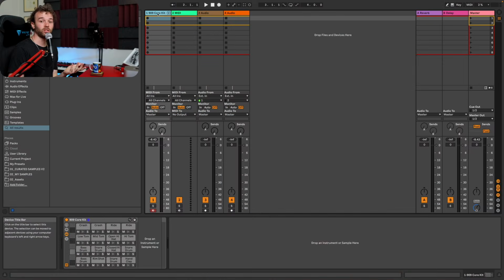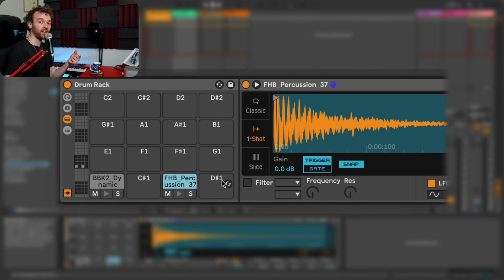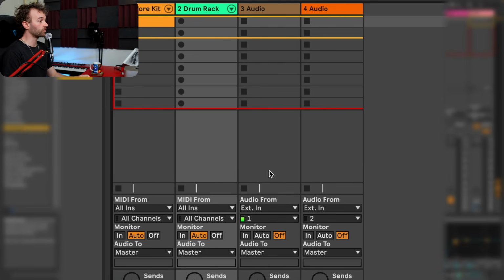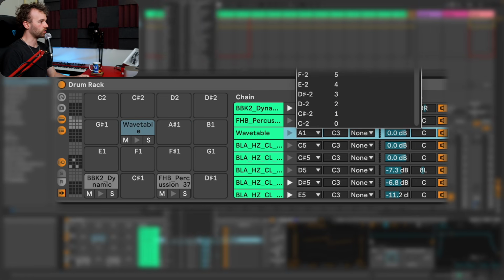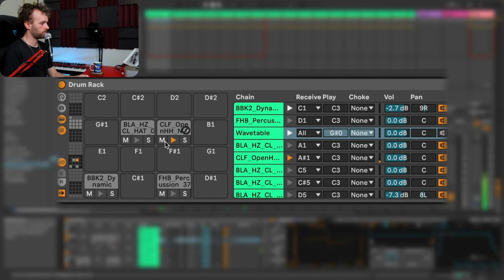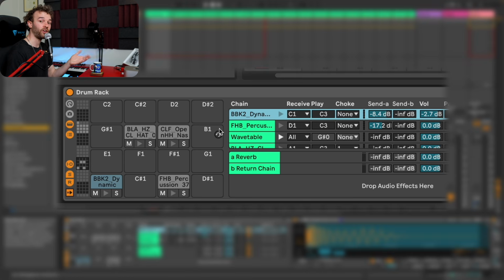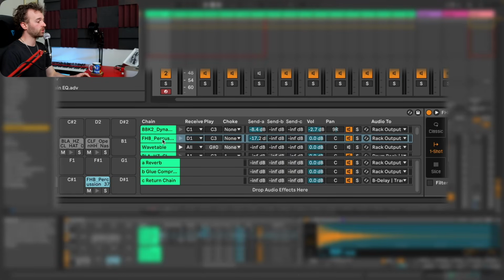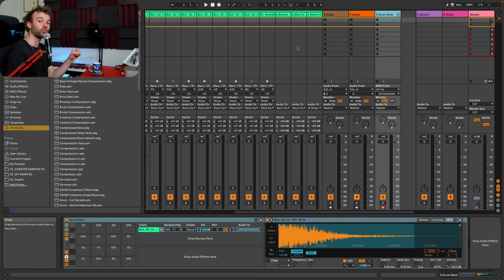Ableton Drum Rack in Detail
Hey friends! In this video I'm going to be going through everything there is to know about Drum Rack in Ableton Live. This is a follow up to my previous video about racks which you can check out

⏰ Timestamps:
0:00 Intro
0:18 What is Drum Rack?
0:49 Drum Rack Example
1:49 Build Your Own Drum Rack
3:23 Adding Effects
3:53 The Chain List
4:44 Not Limited to Samples
5:06 Chain List I/O
5:43 Receive and Play Note
6:44 All The Notes!
7:37 Choke Groups
8:43 Return Chains
10:07 Summing With Return Chains
10:40 Return Chains to Tracks
11:38 Nested Racks
12:49 Extracting Chains